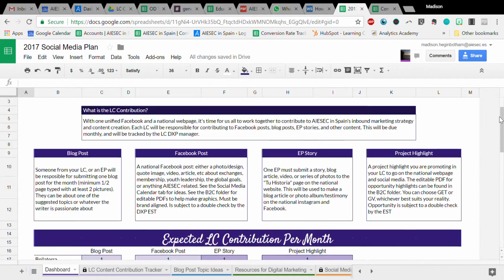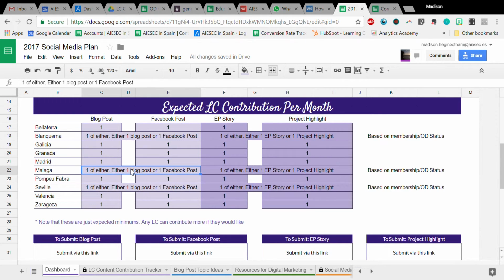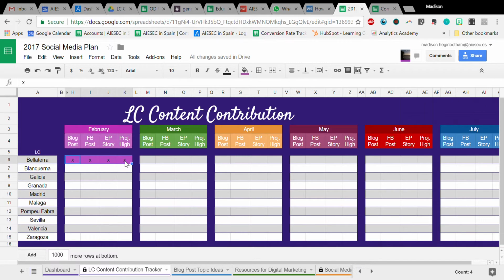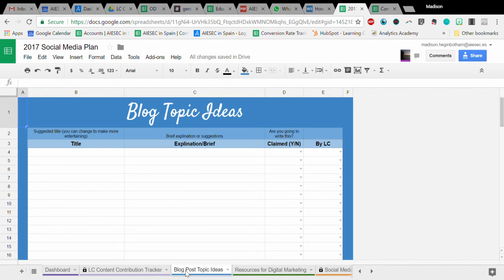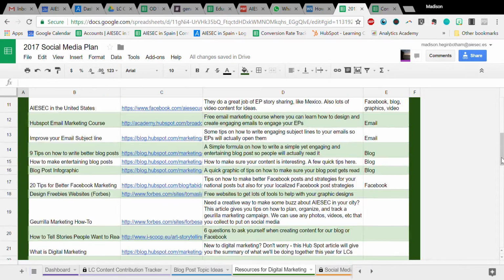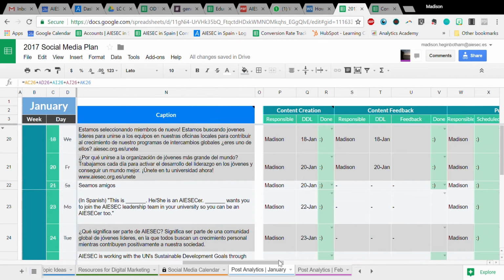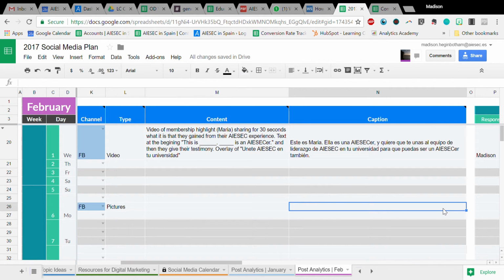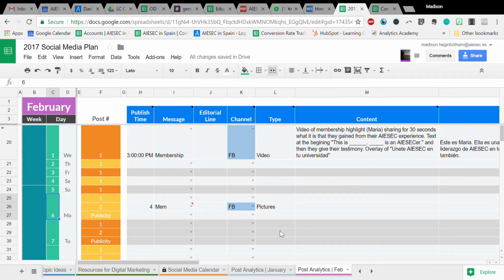B2C Education: How to understand the 2017 Social Media Plan Doc